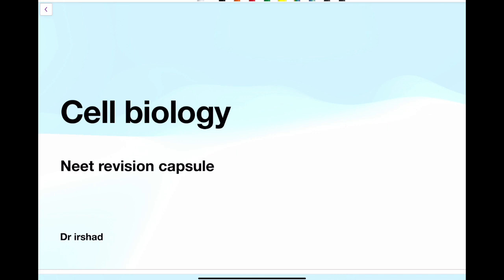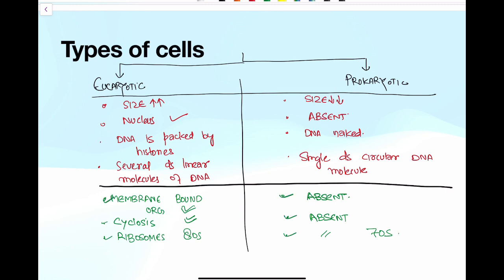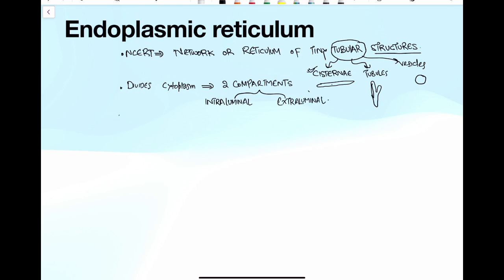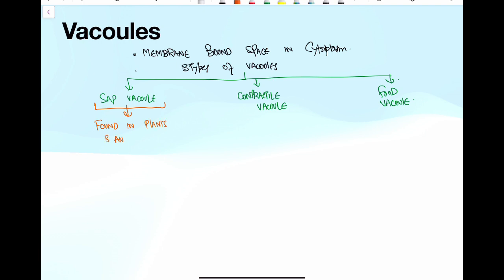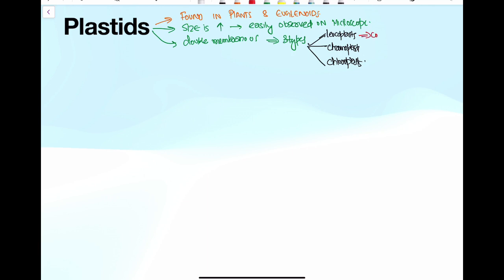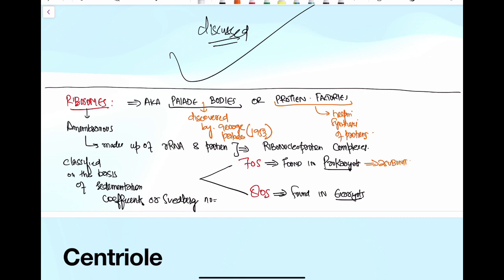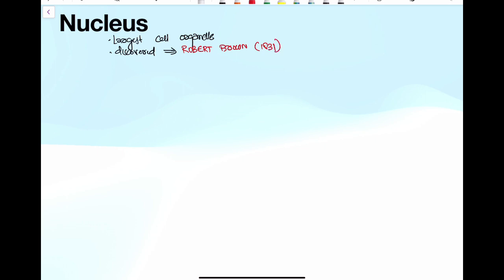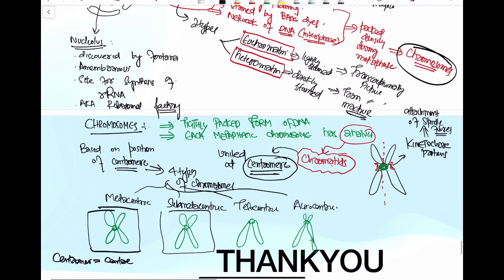CELL BIOLOGY ONE SHOT | NEET2023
NEET-2023